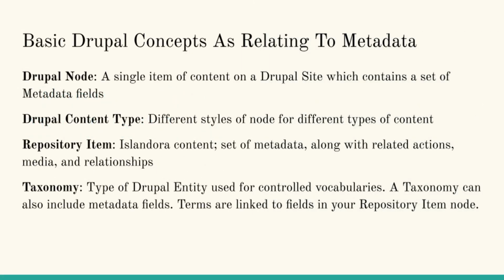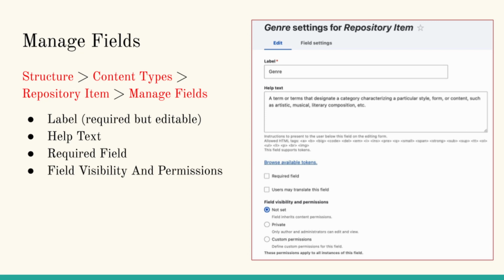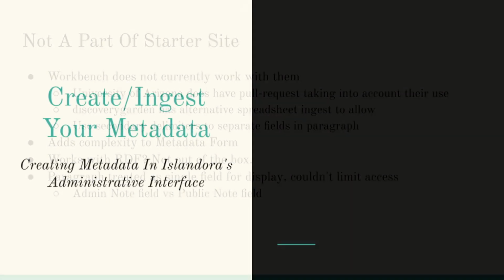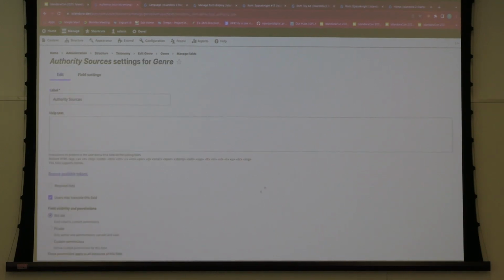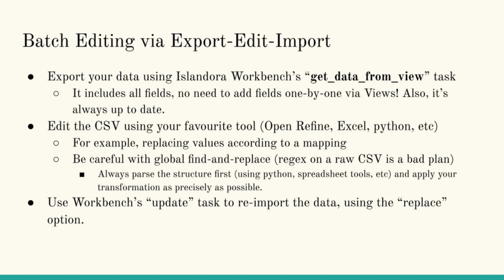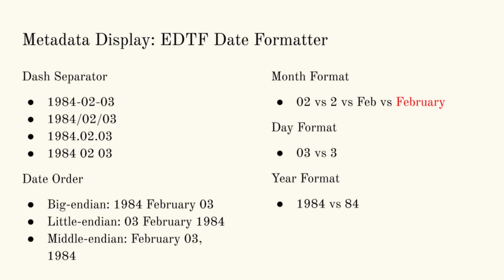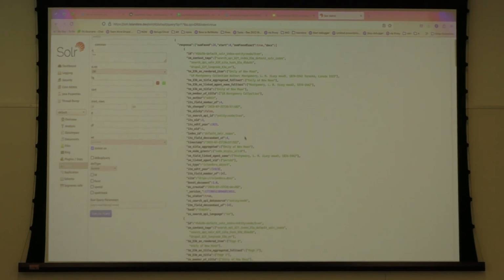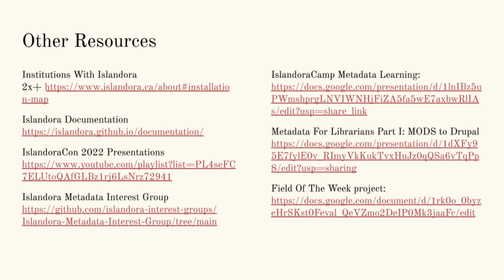Islandora for Metadata Librarians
We apologize for the presence of audio issues throughout.